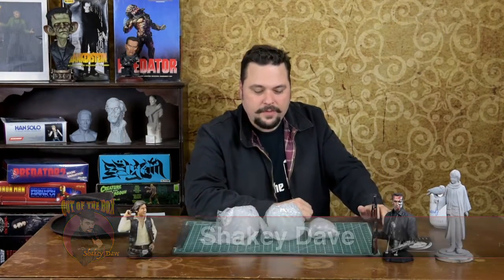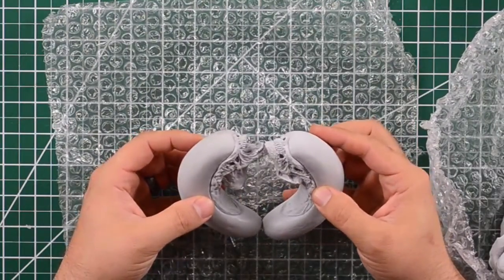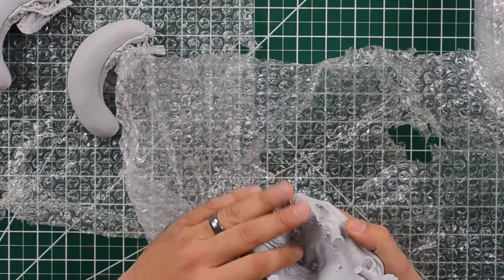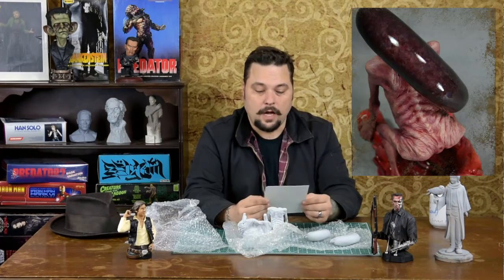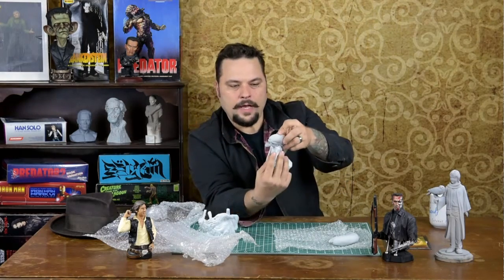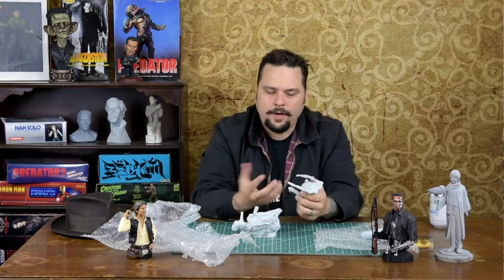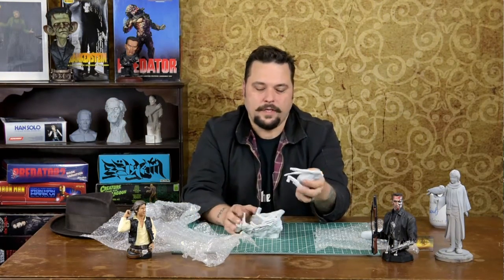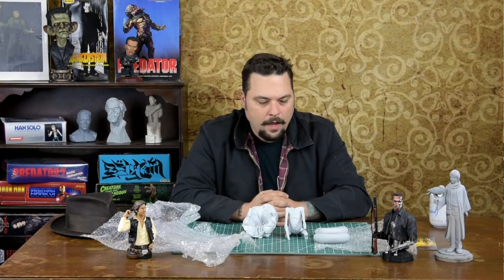Out of the Box with Shakey Dave Episode 2.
Resin Maniacs TV presents "Out of the Box with Shakey Dave" Episode 2
Shake Dave reviews Artist Proof Studio's Royal Birth kit.